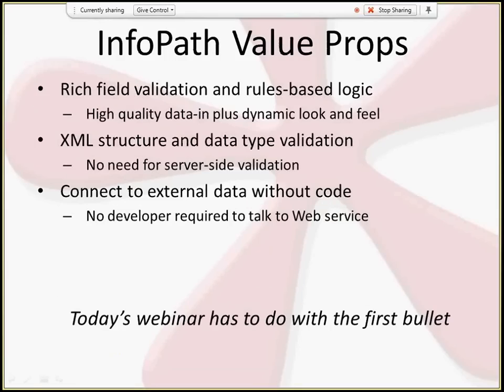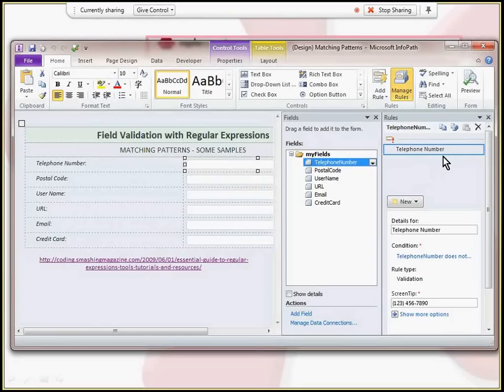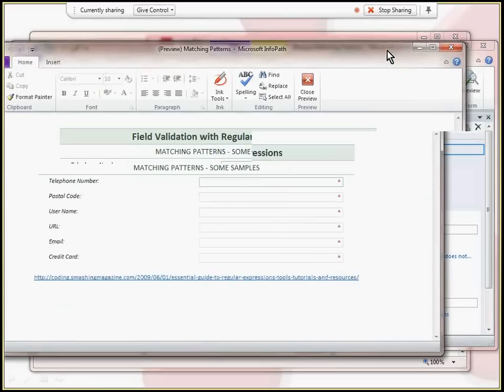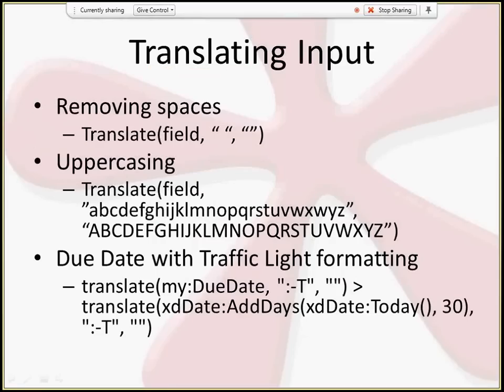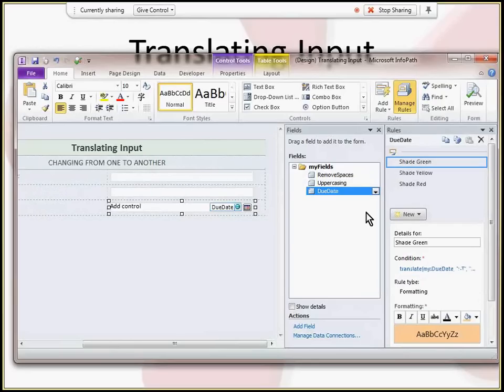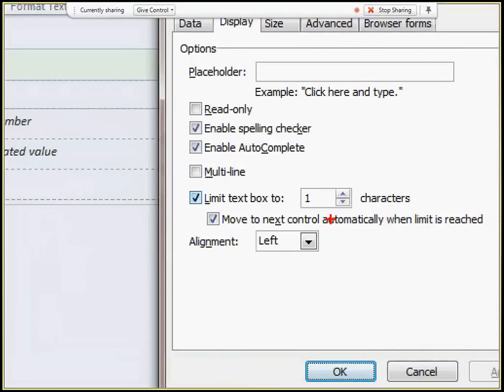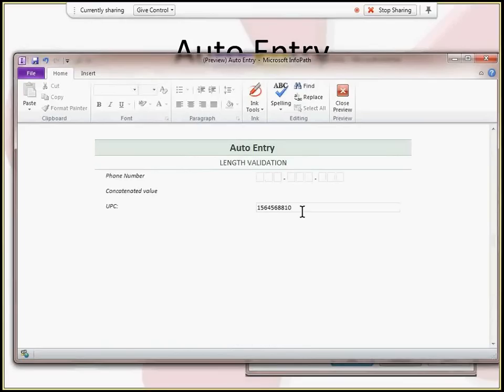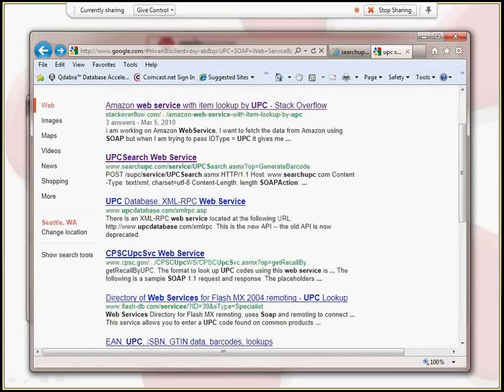InfoPath: Field Validation Tricks - September 27, 2012 Webinar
InfoPath Tutorial - Field Validation Tricks - September 27, 2012 Webinar

Qdabra's Weekly Webinar for September 27, 2012 presented by Patrick Halstead, InfoPath MVP:

-Use regular expressions to ensure a pattern
-Remove spaces at the end of a field
-Automatic entry for length validation (also enables barcode scanning)

InfoPath 2010
InfoPath 2010
InfoPath 2010
InfoPath 2010
InfoPath Tutorial
InfoPath Tutorial
InfoPath Tutorial
InfoPath Training
InfoPath Training
InfoPath Training
InfoPath Forms
InfoPath Forms
InfoPath Forms
InfoPath 2007